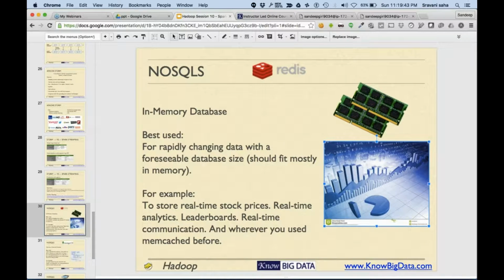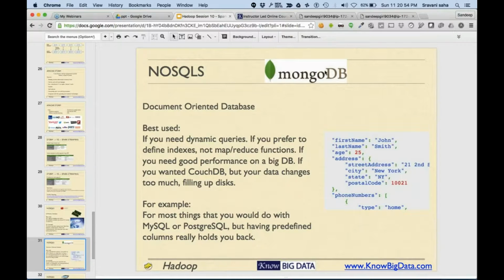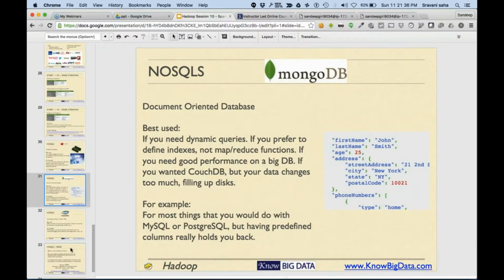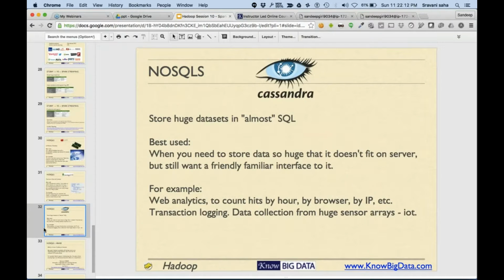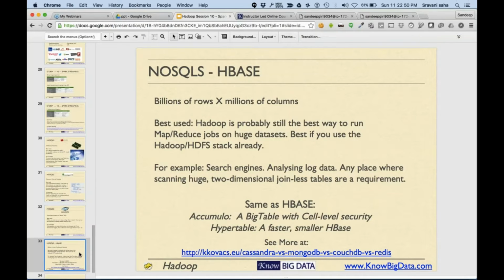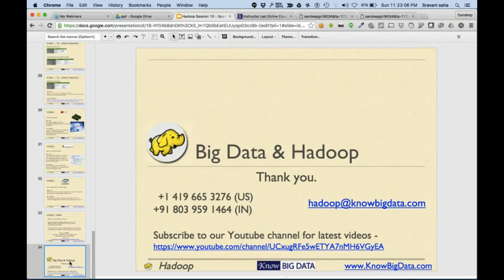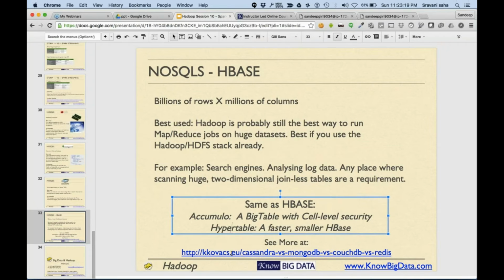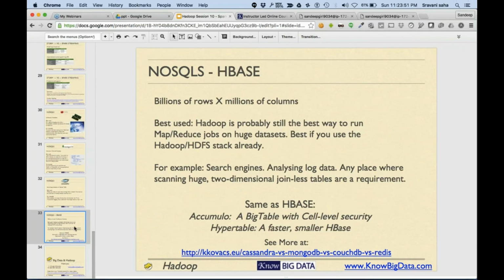NoSQL Comparisons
This session covers:
+ Comparison of various NoSQL databases